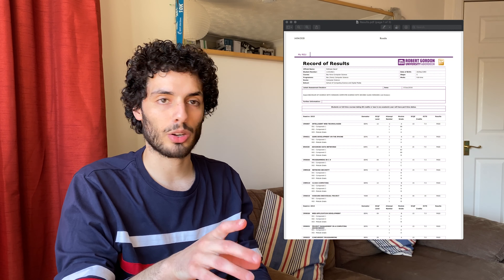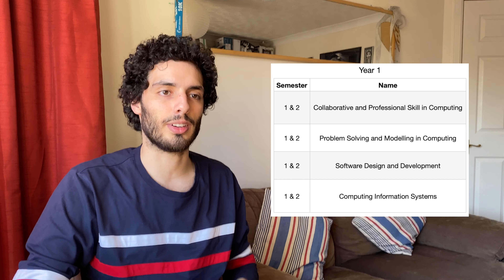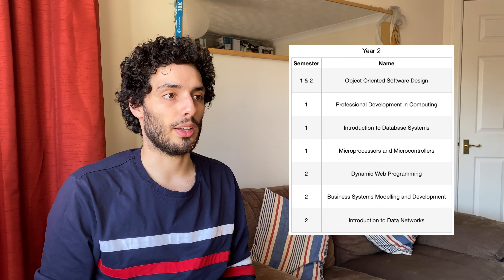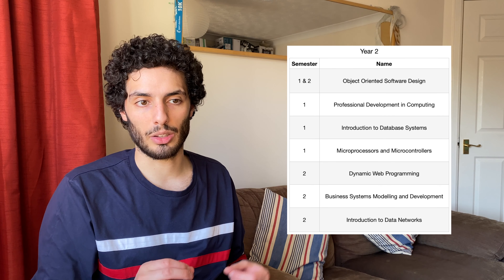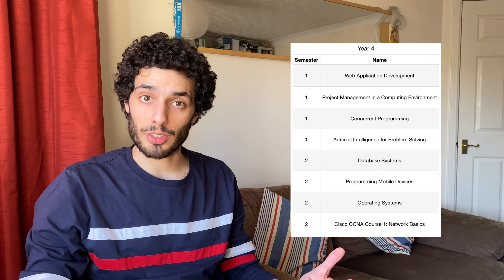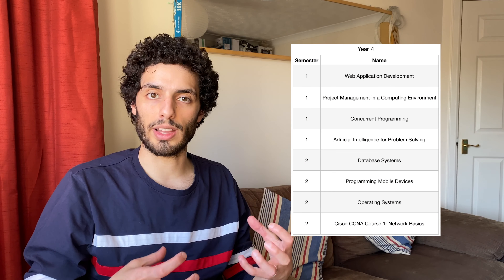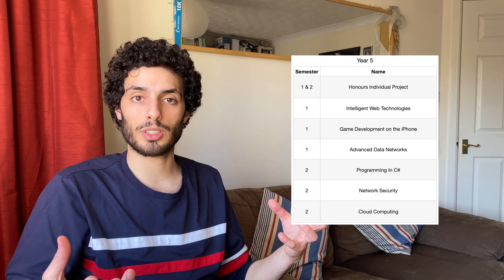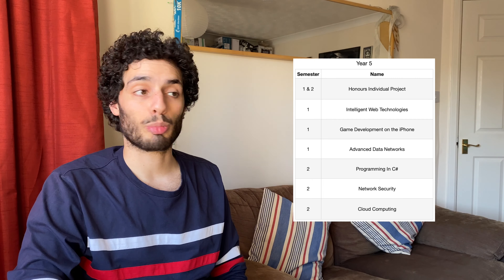5 Year Computer Science Degree in 15 Minutes (is it still useful in 2020?)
The tech industry is changing every day. I thought it would be interesting to see if my computer science degree which I started 9 years ago is still relevant now in 2020. Honestly, I wasn’t expecting much, but surprisingly a lot of what I got taught I use day-to-day.